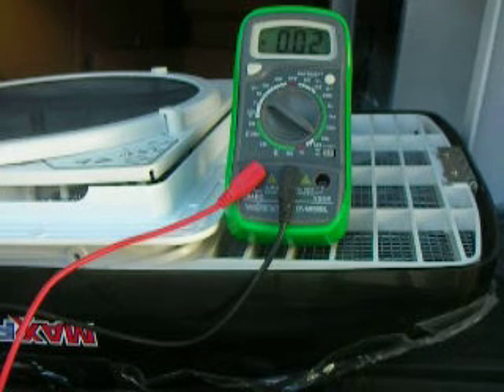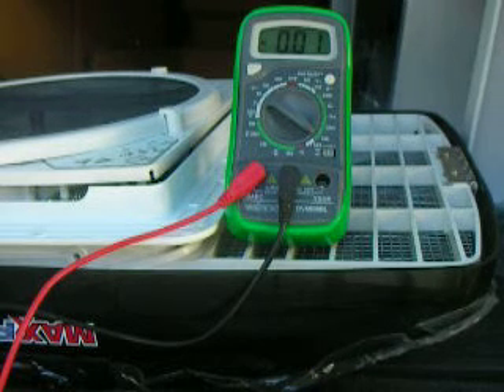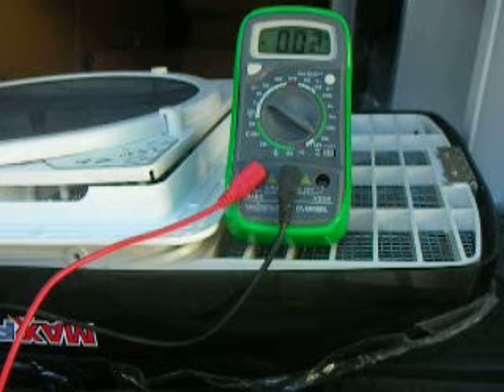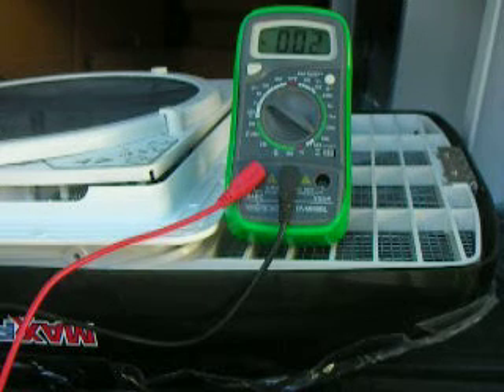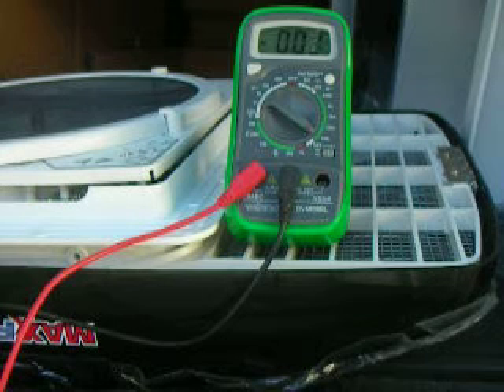Camping trailer, Tent trailer, Teardrop trailer and T@B Trailer MaxxFan Vent Fan Electrical Drain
Get my ebook 101 Questions about T@B, T@DA and T@G Camping Trailers

This ebook is a collection of over 120 common T@B, T@DA and T@G trailer questions and answers. It contains over 50 links to internet T@B resources and over 70 color photos and links to over 30 modification videos. Primarily it covers Dutchmen T@B trailers but many tips are equally applicable to T@DA, T@G, R-Pod and other compact camping trailers.